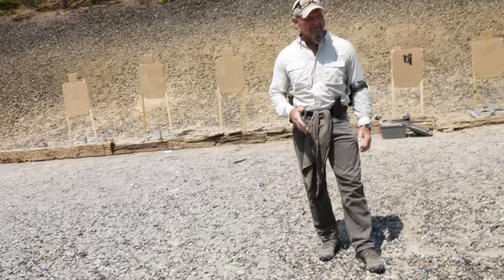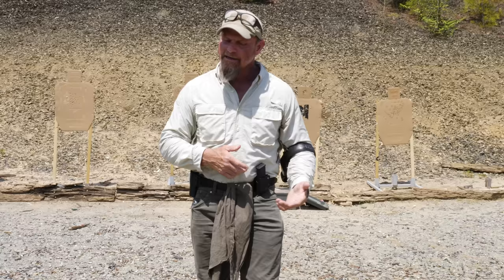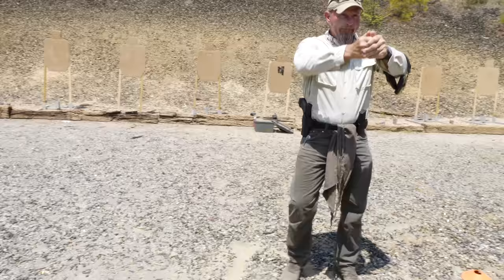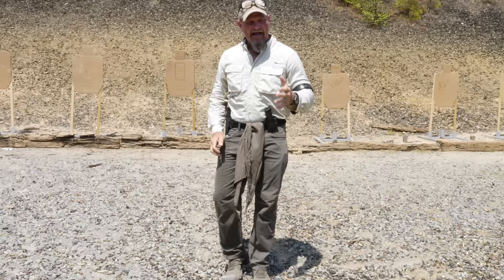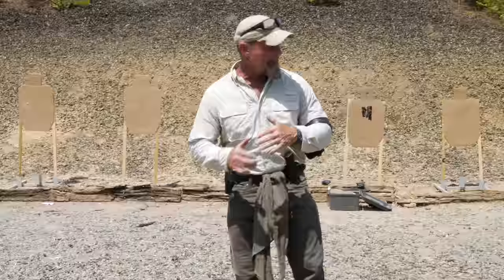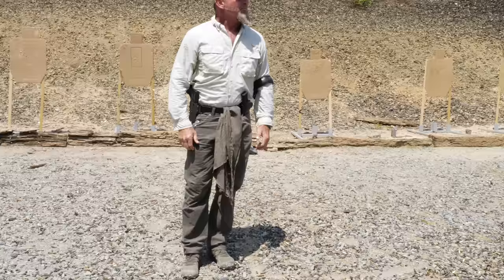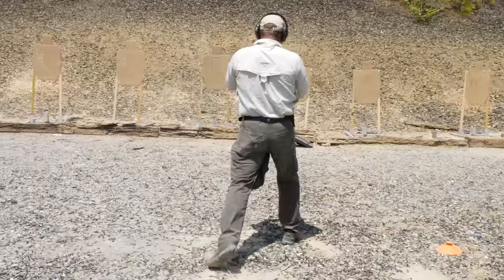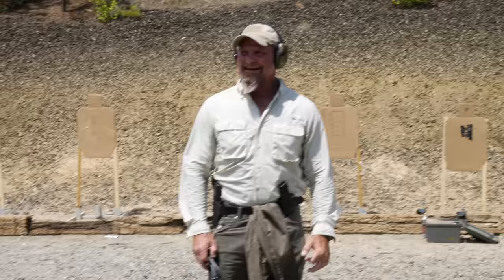The Footstep Drill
A simple drill to help get you acclimated to movement. This is from my Beginner’s Pistol Course. Yes, that’s Chris Costa, and he was attending my class because that’s what invested instructors do. They seek to learn from other teachers. I’d like to do it more myself.

Ready to get out of your rut and take your life back? Private livestreams, Zoom calls, live events, and a thriving community of cool people like yourself!